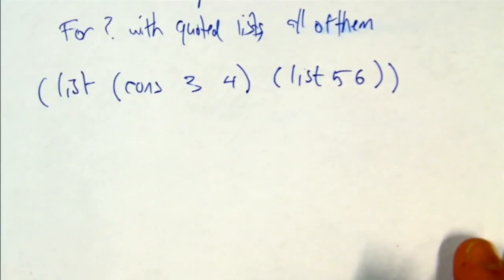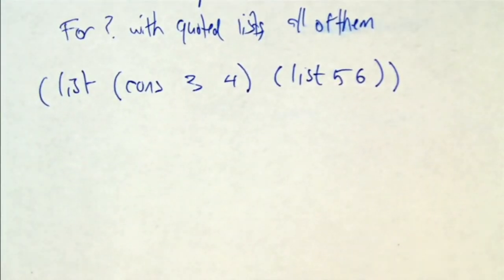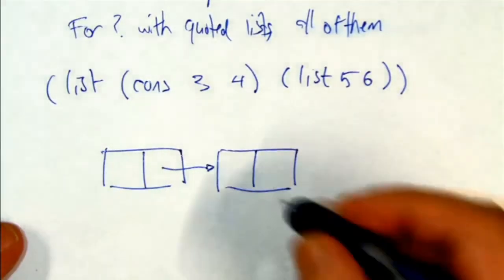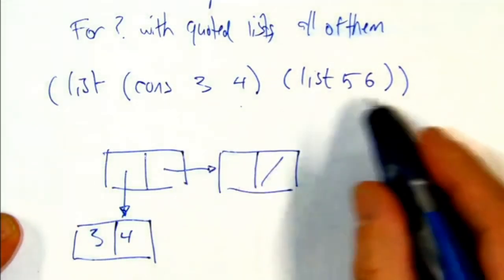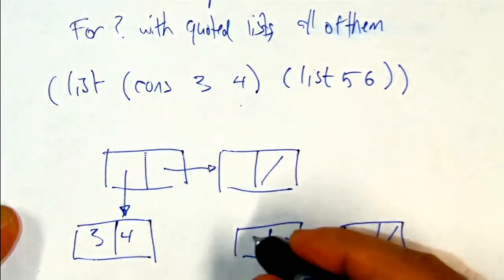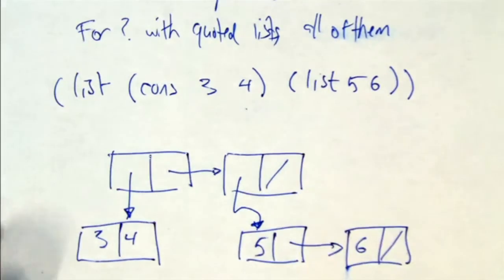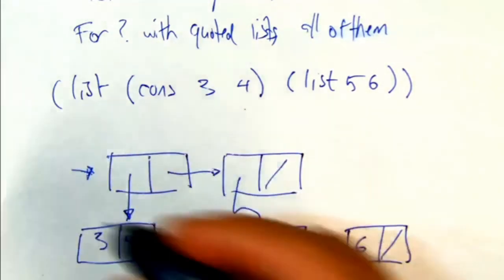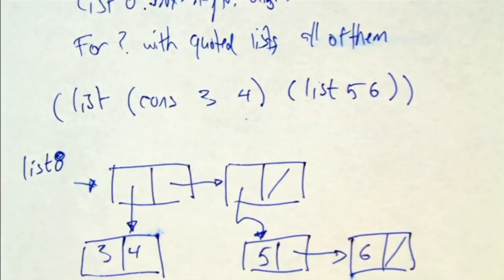Drawing a box and pointer list diagram in Scheme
How to draw the box and pointer diagram for (define list8 (list (cons 3 4) (list 5 6))). From UMass Lowell's COMP.3010 Organization of Programming Languages class, spring 2017 semester.